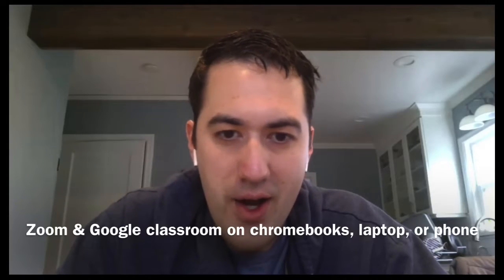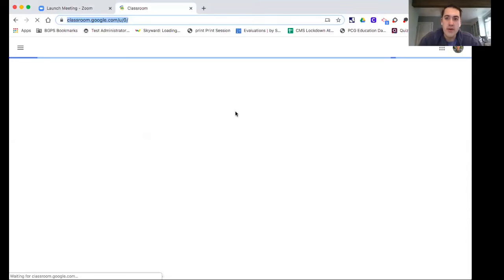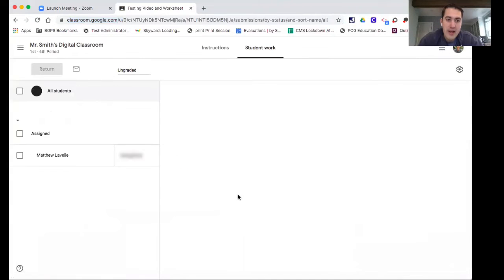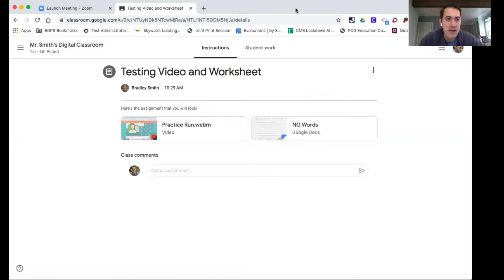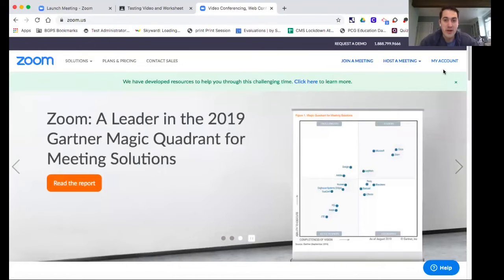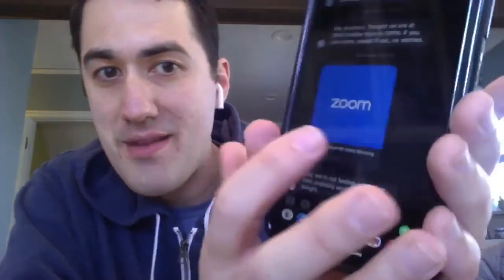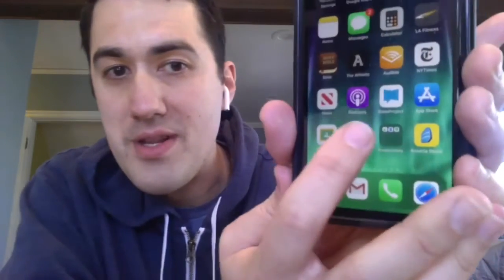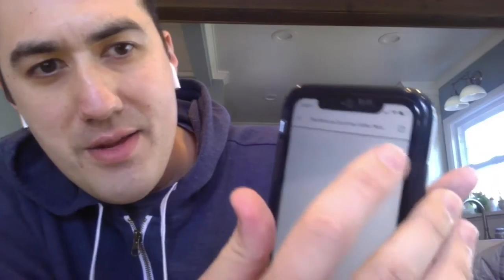CBC Digit Classroom Welcome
Intro to Online Classes at Chief